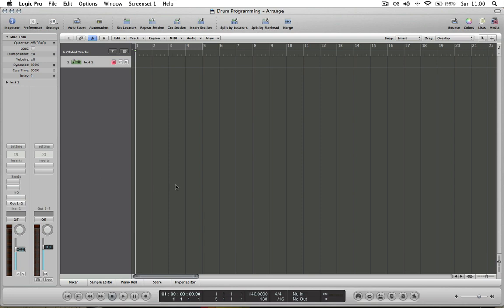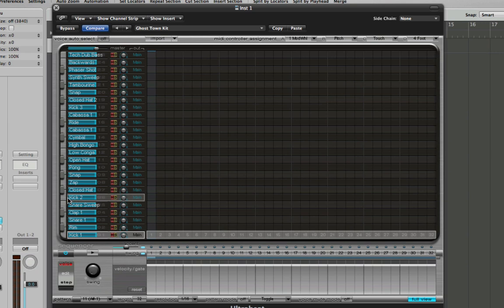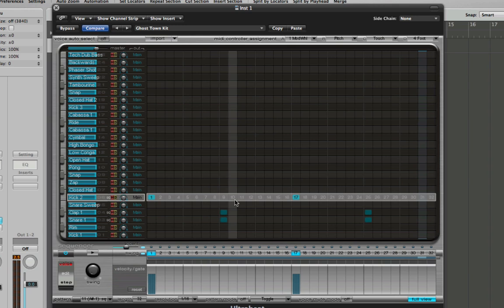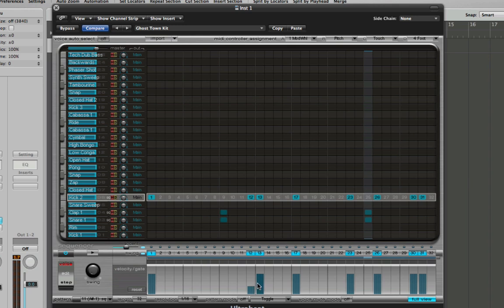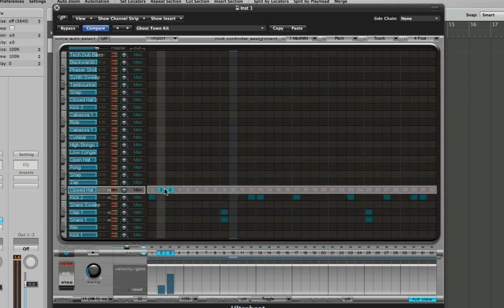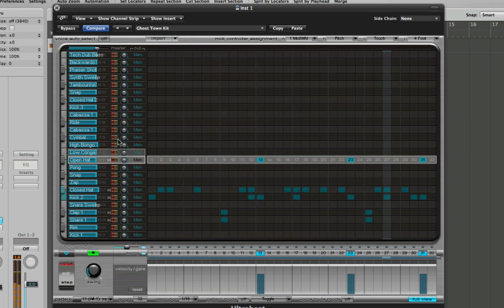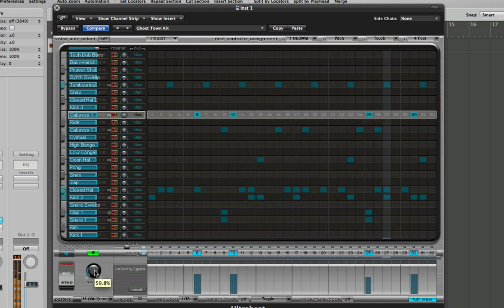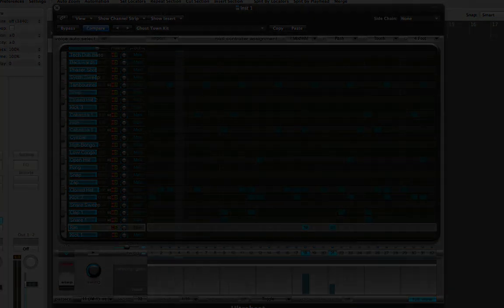(Dubstep) Drum Programming in Logic's Ultrabeat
A tutorial on how I go about making beats. 8:24 for the result.

This video uses the example of a dubstep style beat, but hopefully the info here will be useful for any genre of electronic music.